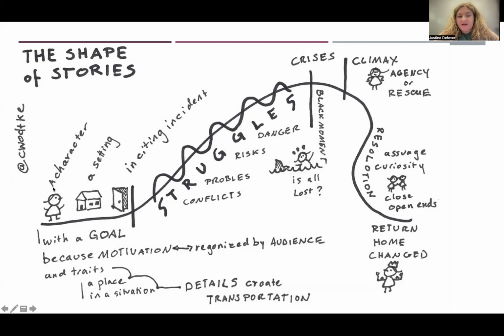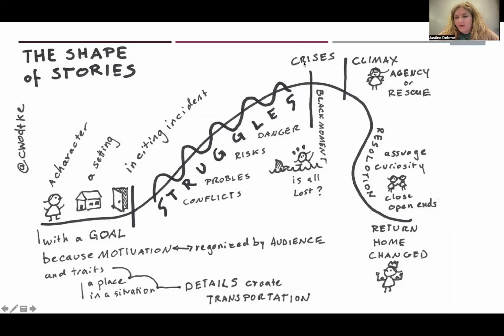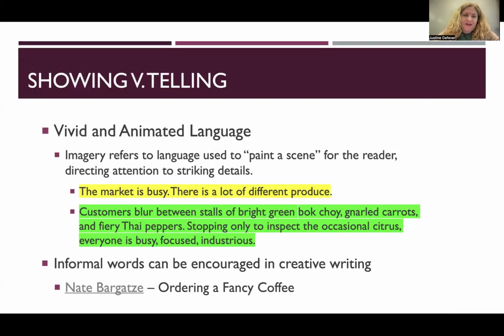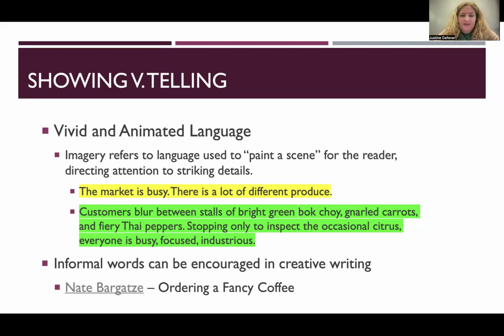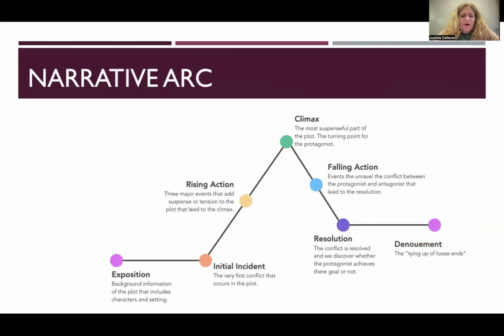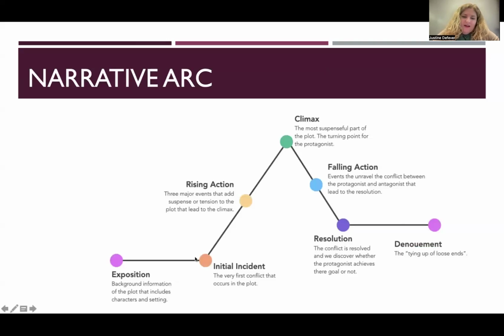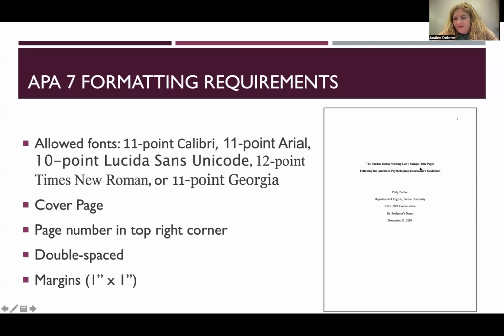ENG 1000 - Week 5 (Memoir and Narrative Writing)